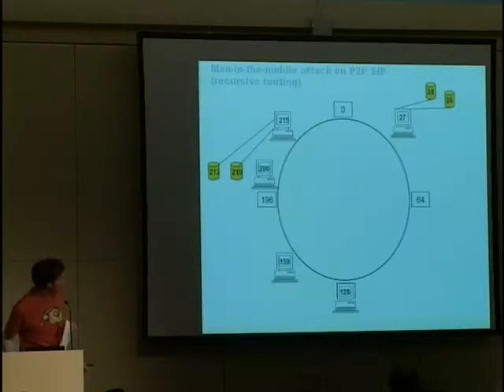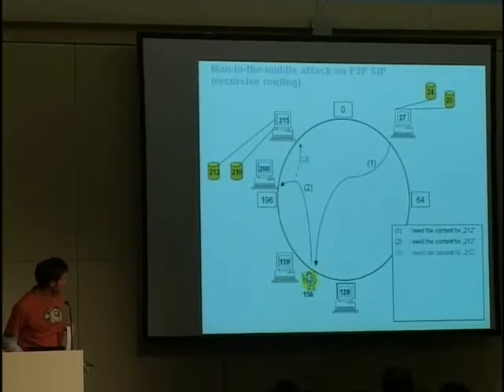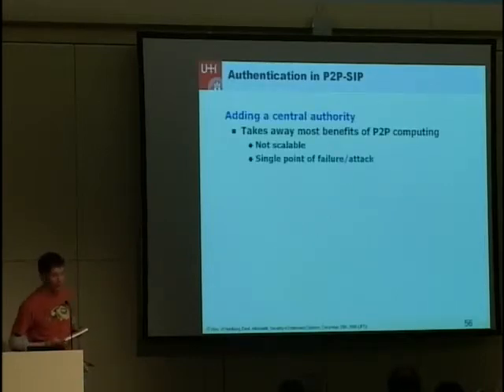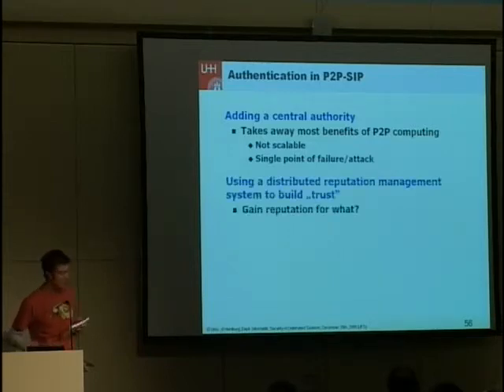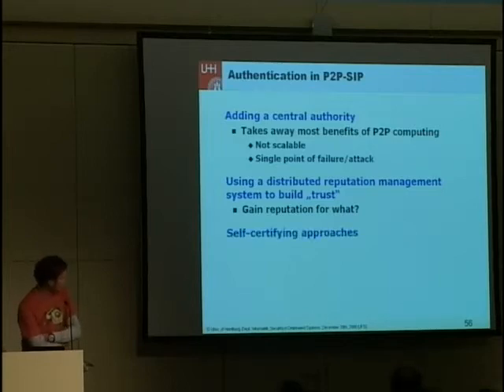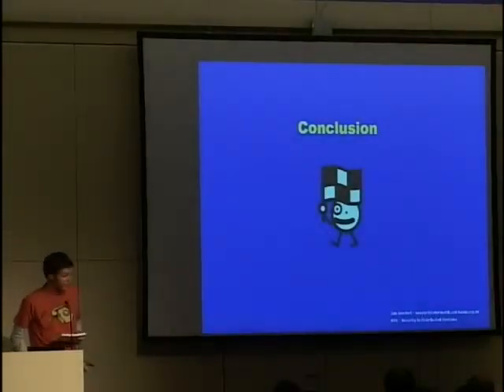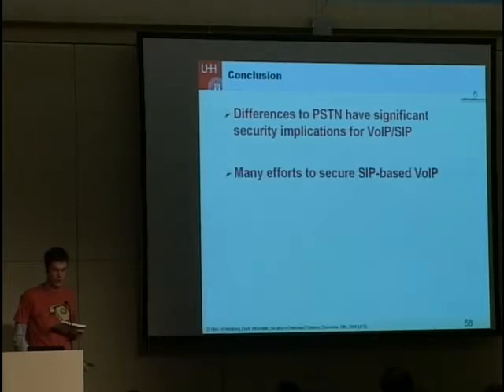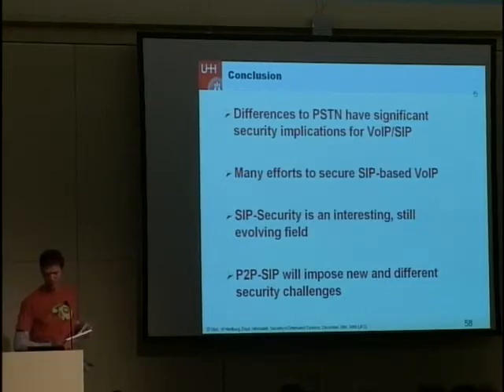23C3-1459-en-sip_security_003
23C3-1459-en-sip_security_003